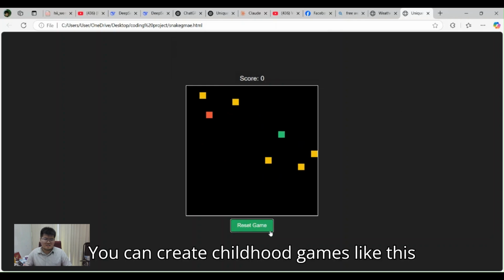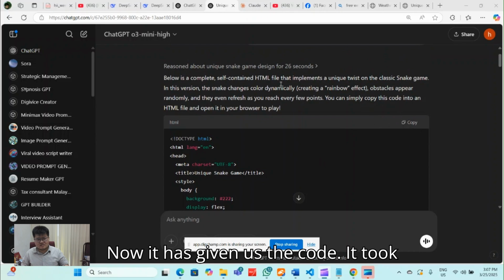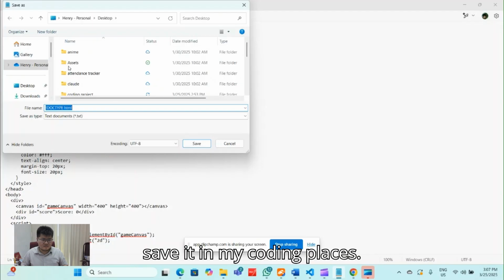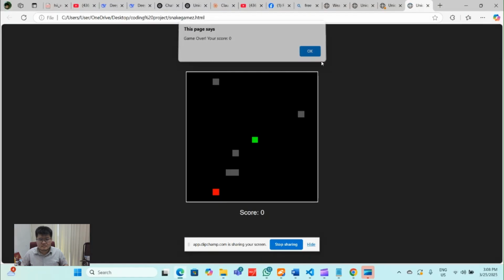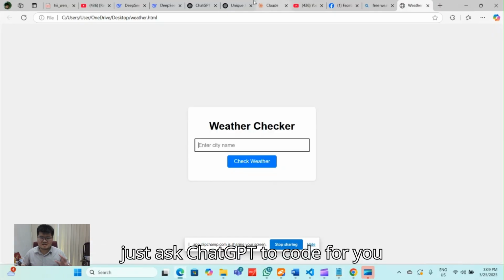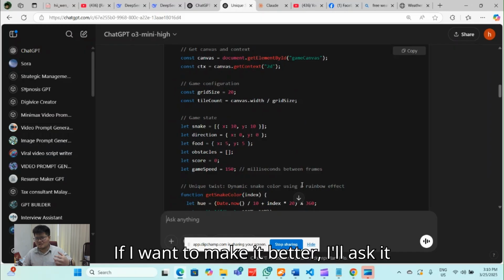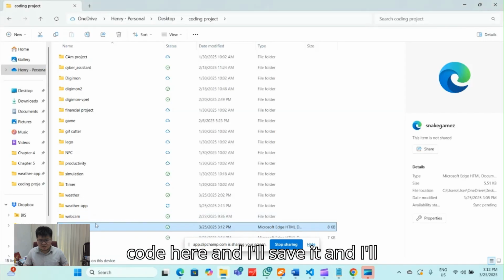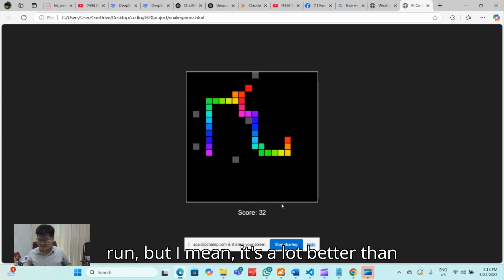Coding Made Easy: Create Applications Without Prior Experience Using ChatGPT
Discover how to develop applications effortlessly with ChatGPT, even if you have no prior coding experience. In this tutorial, we'll guide you through the process of leveraging ChatGPT's AI capabilities to generate functional code, demonstrating that anyone can become a developer with the right tools. Whether you're a beginner or simply curious about AI-assisted programming, this video will show you how to harness ChatGPT to bring your ideas to life.